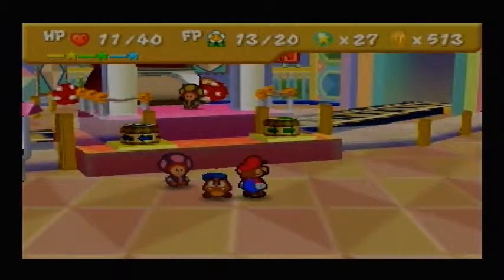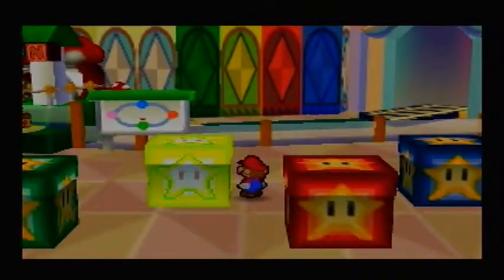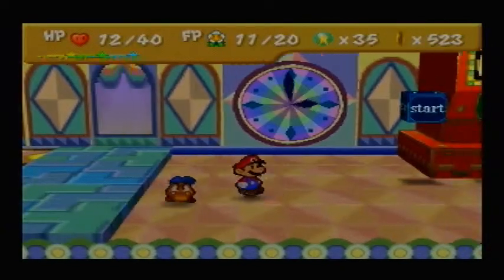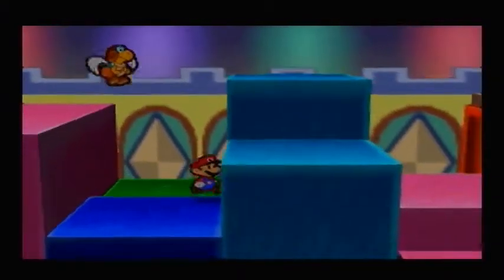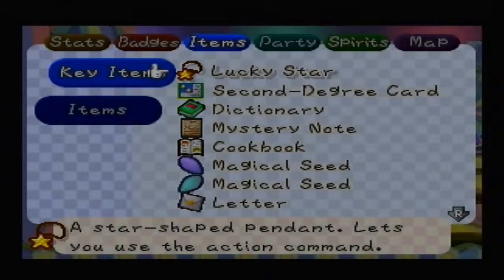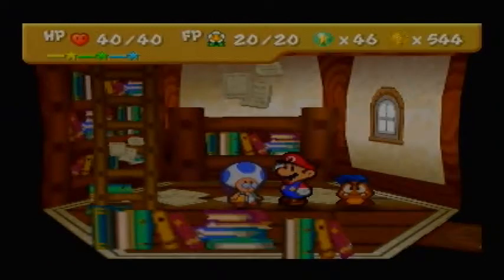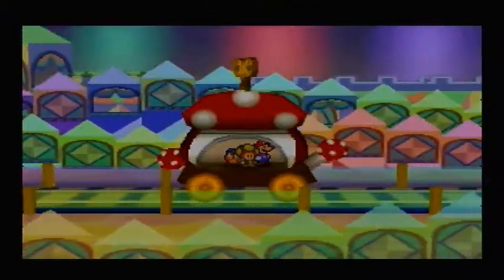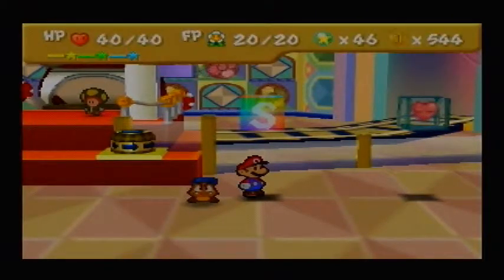Let's Play Paper Mario Episode 33: The Train is Always Greener on the Other Side of the Tracks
Today, we arrive at Green Station!

Tell your friends to check my stuff out!